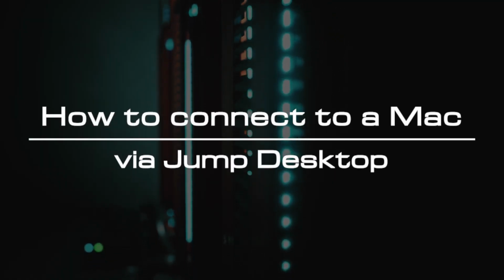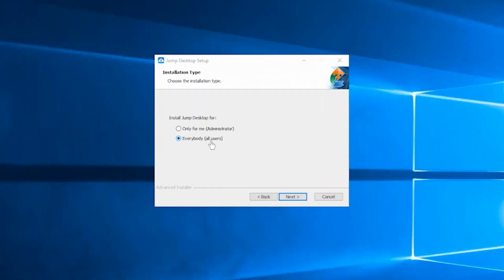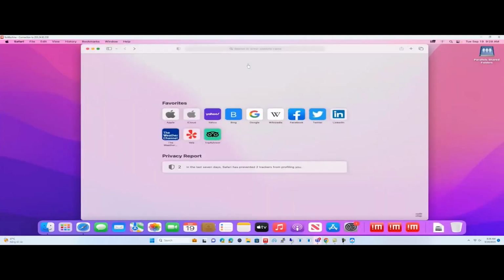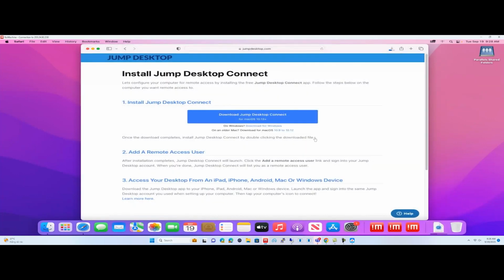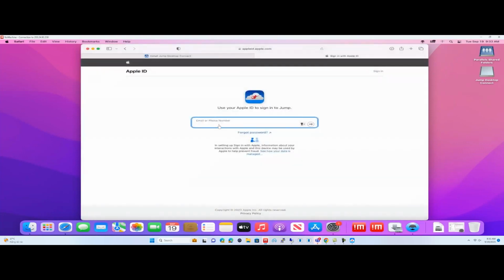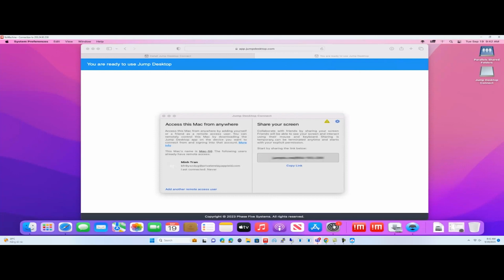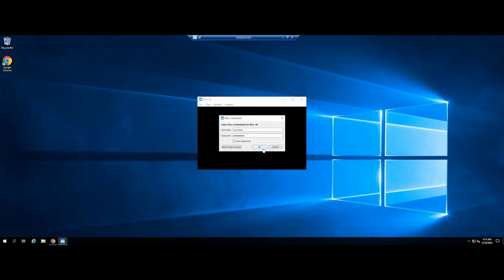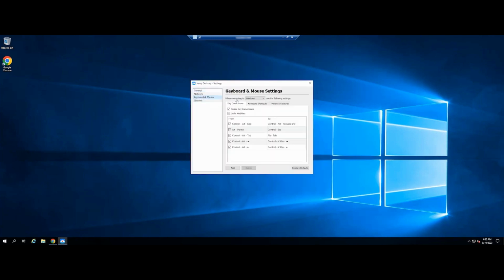How to install Jump Desktop Connect on MAC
Jump Desktop is a great way to access your MacOS. It gives you the option of a remote desktop connection or a VNC connection. Jump Desktop is also one of the few tools that currently offer excellent no-latency audio support for Apple Silicon Macs. Also, all connections through Jump Desktop are encrypted by default.
You can use this tool with Windows (free), iOS, macOS, and Android (one-time payment of varying amounts). Unfortunately, there is no version for Linux available at the moment.
Jump Desktop is also great for companies to configure access for teams. However, these functions are subject to a fee.